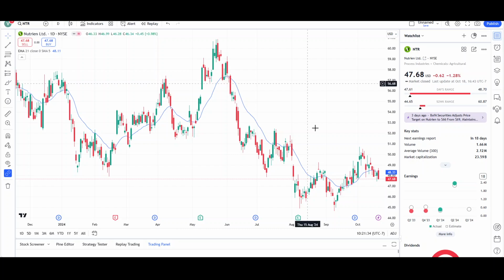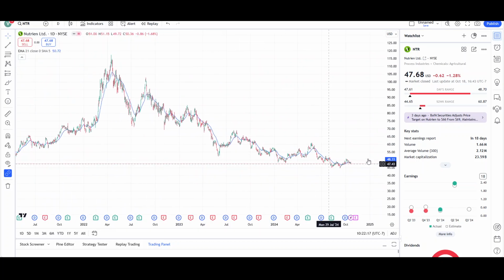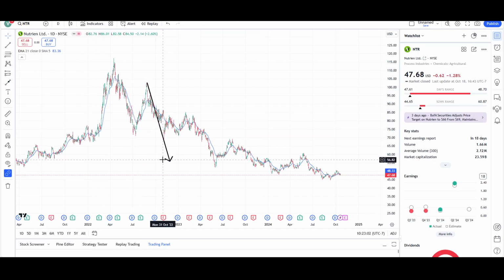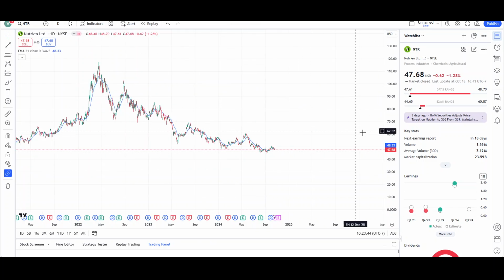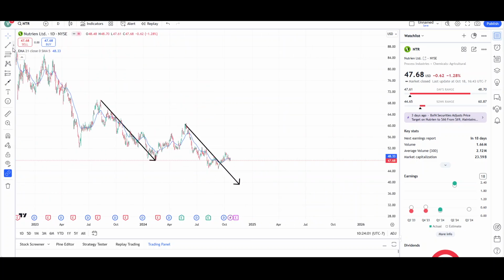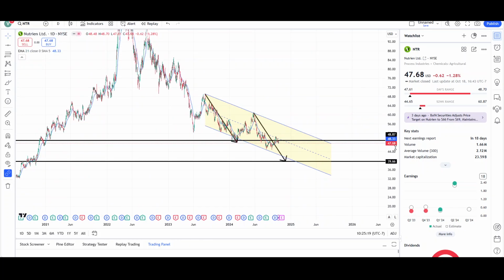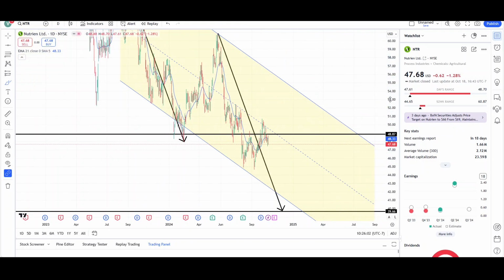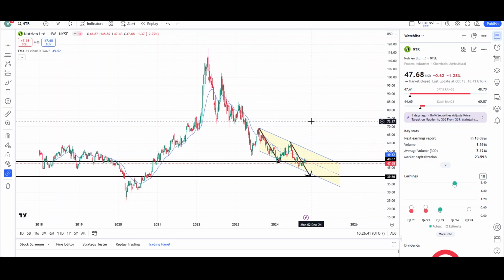Nutrien Stock: Price Predictions Using Technical Analysis.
Hello YouTube❗,

This is video number 1,443 on the channel. I will be doing a Technical Analysis breakdown for NTR, with price targets.